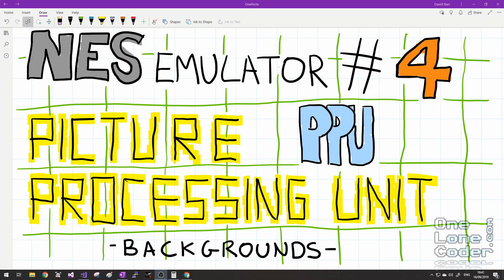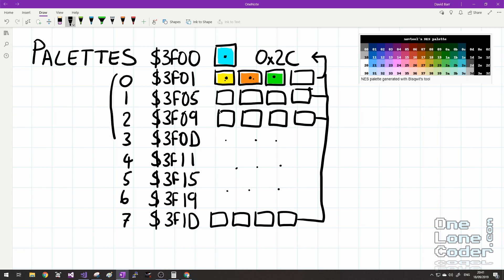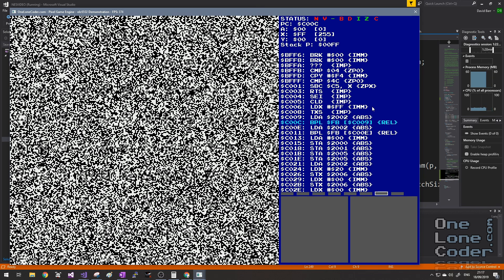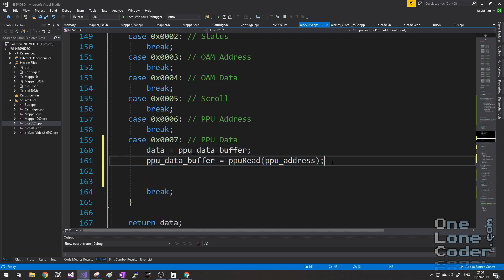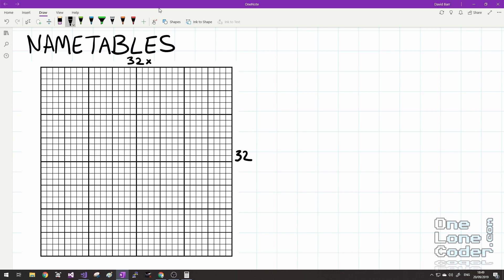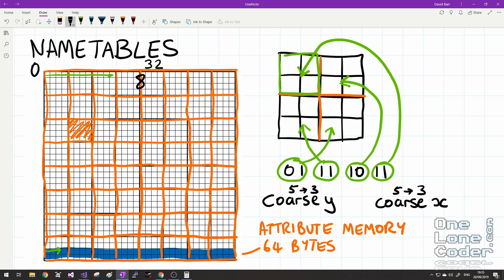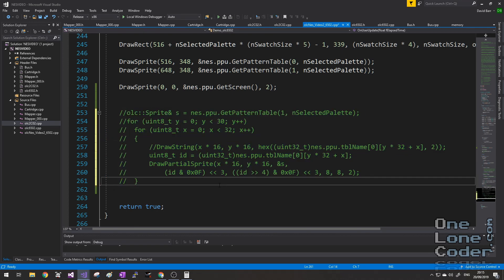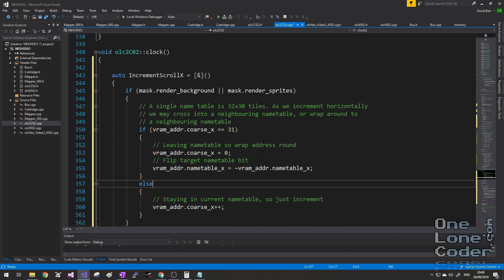NES Emulator Part #4: PPU - Background Rendering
In this part I look at pixels, palettes, nametables, patterns, scanlines, frames, scrolling and video memory addressing. It's a good chunk of the PPU out of the way!